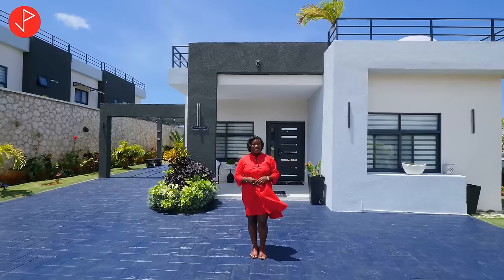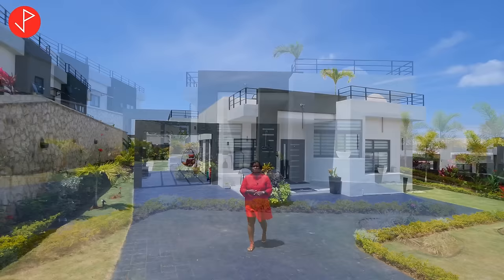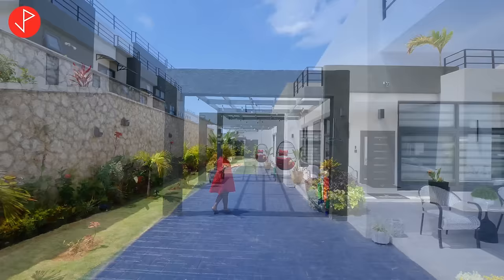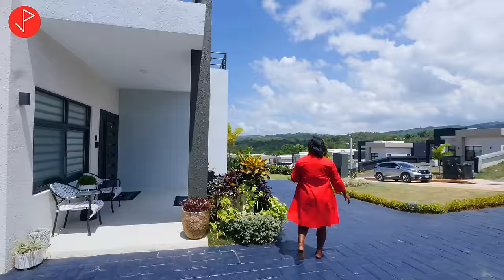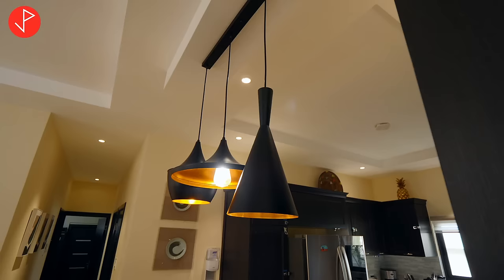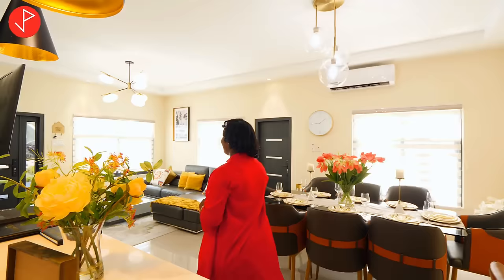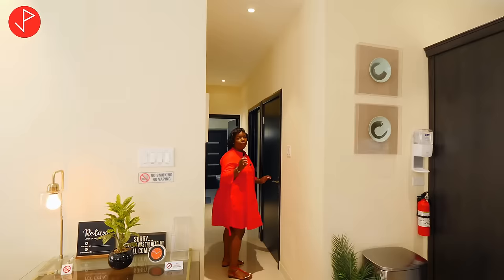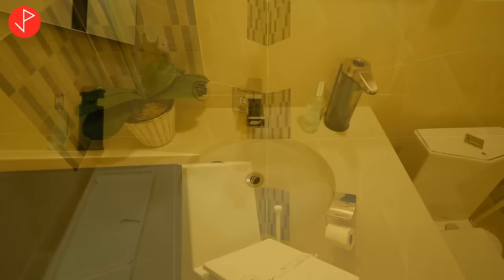Touring the most Exquisite AirBnB in Ocho Rios, Jamaica | Pyramid Palms, St. Ann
Hi Property Viewers, here's all you need to know about this lovely Airbnb in St. Ann Jamaica 🇯🇲

BOOK HERE 👇🏾👇🏾👇🏾👇🏾

BOOK HERE 👆🏾👆🏾👆🏾👆🏾

Rate: $486 USD night

Dedicated workspace

A common area with wifi that’s well-suited for working.

Self check-in

Check yourself in with the lockbox.

Great location

100% of recent guests gave the location a 5-star rating. ⭐⭐⭐⭐⭐

About this space

Enjoy our luxurious home in Jamaica in a gated community with 24 hour security, offering community pool, tennis court, gym and a playground, with no extra charge we have wifi, Netflix, YouTube, air conditioning, Bicycling, grill, outdoor patio, rooftop, electric stove top, and large refrigerator/freezer. Co-host available locally to you. During your stay you may want additional amenities, we have access to a massage therapist, a chef, drivers at an additional cost we can help set this up.

The space

3 bedrooms each with en suite bathroom, A half bath, living area, dining room, a fully equipped kitchen, a laundry room outfitted with washer and dryer. A front patio and a spiral staircase leading to rooftop patio. A backyard with an outside grill and gazebo.

Accommodates 8 guests
3 bedrooms
6 beds
3.5 baths

Guest access
Guests have access to full house.

ID is required prior booking and upon arrival for all guests upon check-in.

Host
Marsha

Cleaning Services
Taher Mar-velous cleaning services

Amazon Storefront
ì